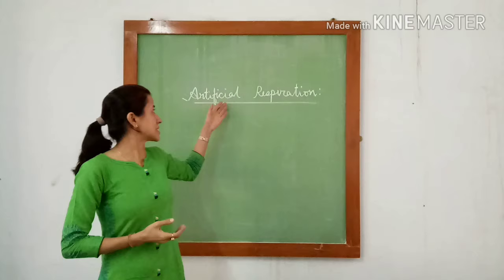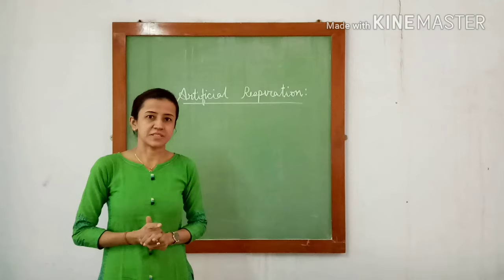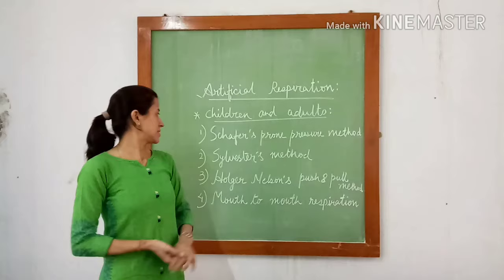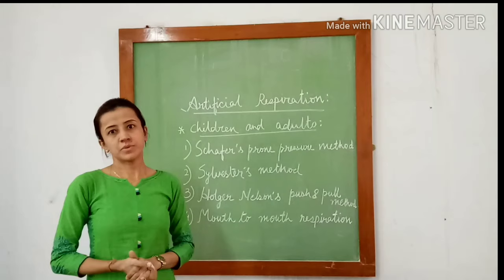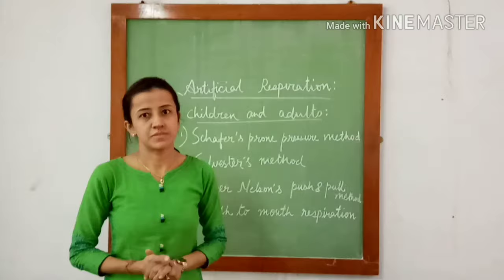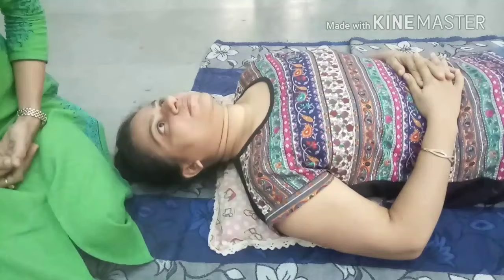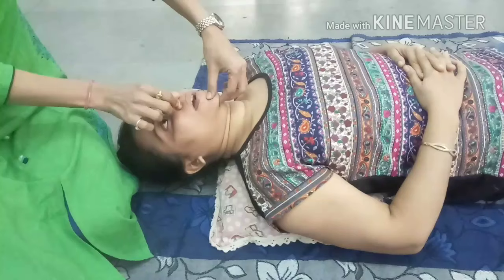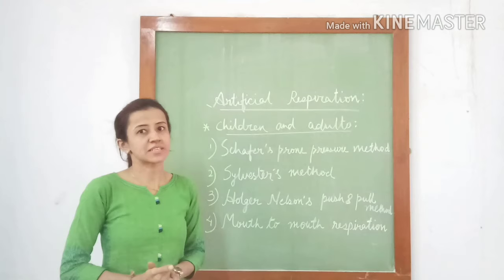Artificial respiration methods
Physiology practicals
artificial respiration